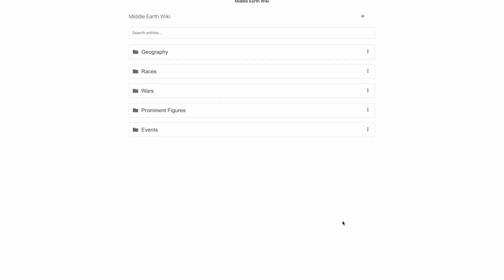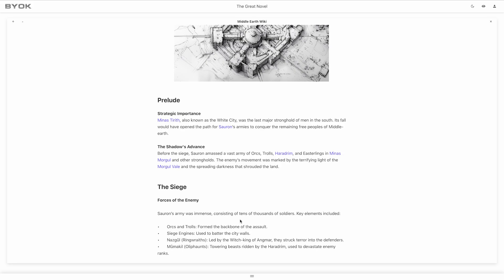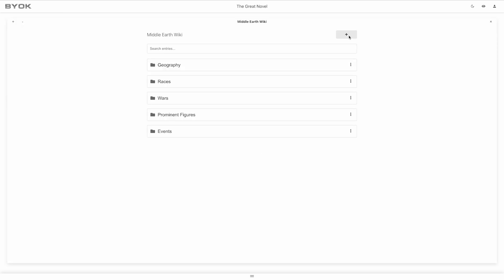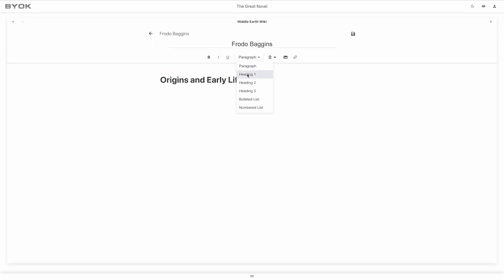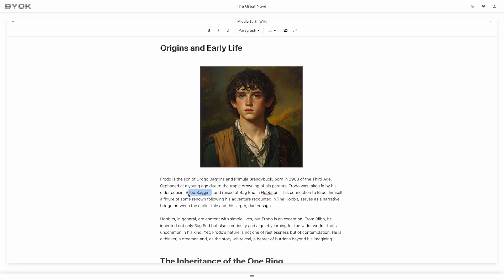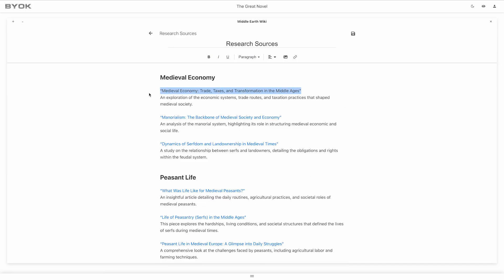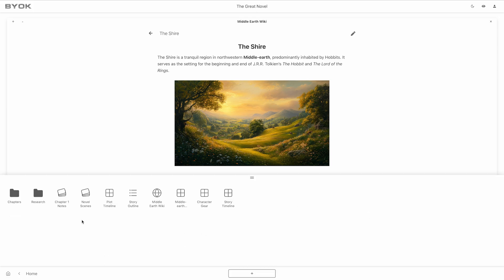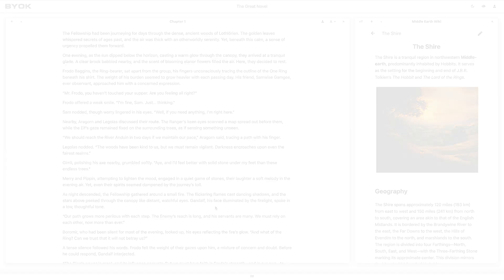BYOK App: Build Your Knowledge Hub with the Wiki Tool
Along with the other core tools, BYOK's web app offers a powerful knowledge management system for organizing, linking, and exploring your creative universe.

The BYOK App is a distraction-free writing and planning platform designed for clarity and focus. Built to adapt to your unique creative flow, it features intuitive tools like text editing, visual grids, wikis, and more—without the clutter or complexity.